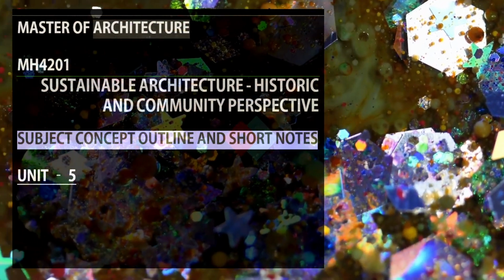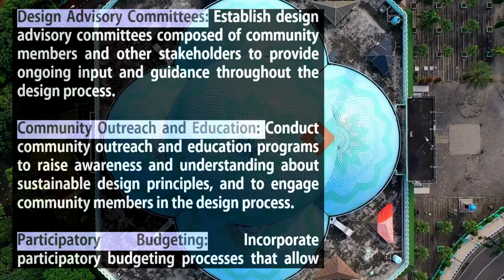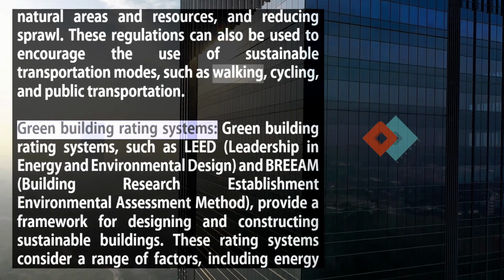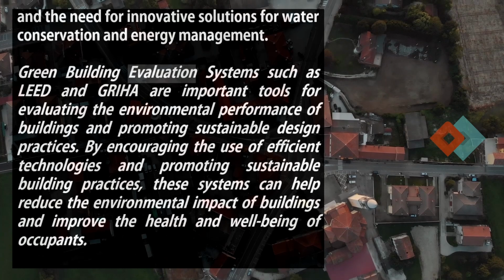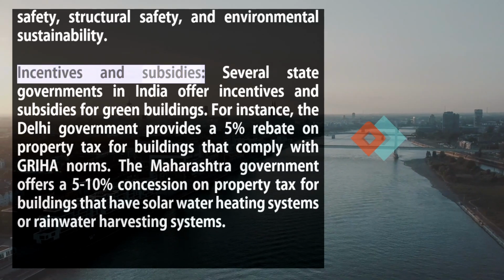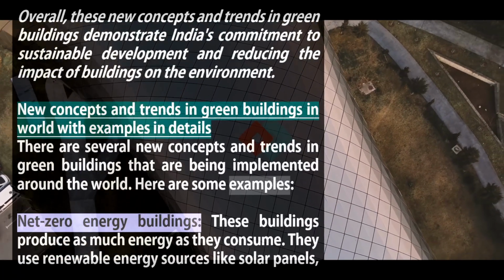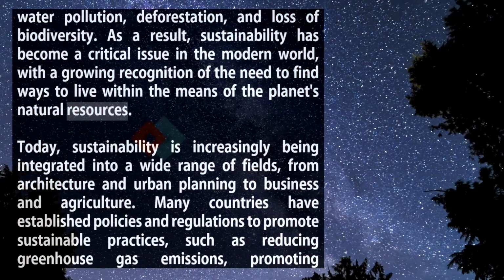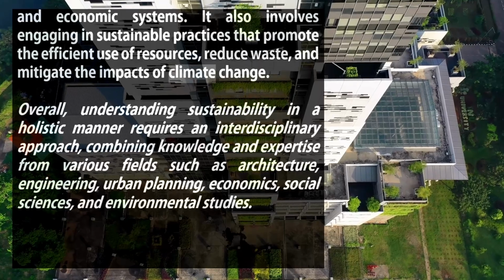M. ARCH GENERAL MH4201 SUSTAINABLE ARCHITECTURE - HISTORIC AND COMMUNITY PERSPECTIVE - UNIT - 5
MASTER OF ARCHITECTURE MH4201 SUSTAINABLE ARCHITECTURE - HISTORIC AND COMMUNITY PERSPECTIVE SUBJECT CONCEPT OUTLINE AND SHORT NOTES

UNIT - 5